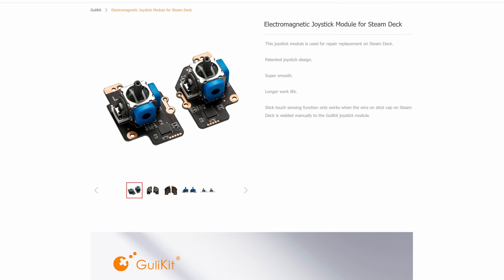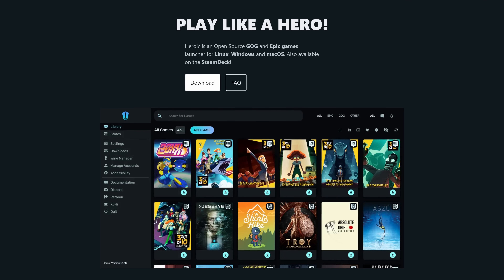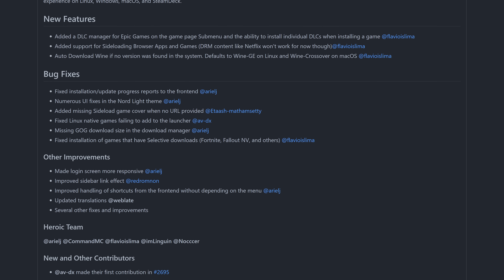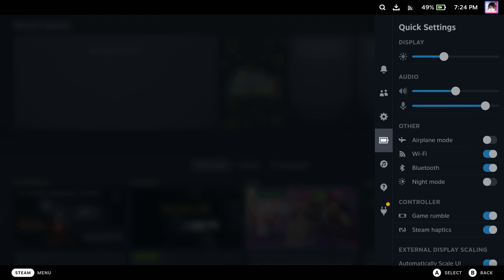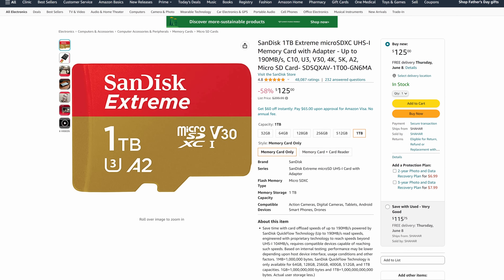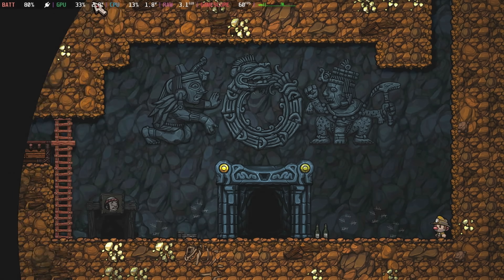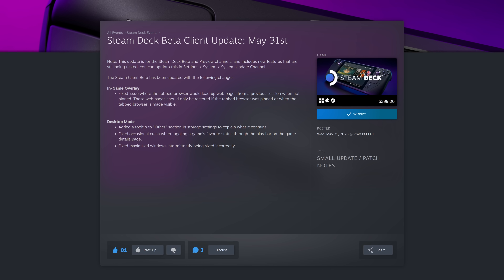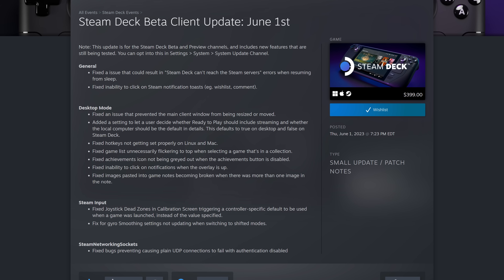Heads up: a new Steam feature FINALLY appears on Deck!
This week: Heroic Games Launcher brings some cool new features to their project. Plus, aftermarket upgrades–both new and old–for the Steam Deck are on sale and GuliKit teases new surprises. What do they have in store? And there has been a series of software updates for the Steam Deck, we’ll look at the biggest changes. All this and more. That’s right! It’s Steam Deck News Time!

Emily's Rig:
 ❯ Manjaro GNOME

Home Server:
 ❯ ASUS M5A78L-M/USB3

- TImestamps -
00:00 - Intro
00:21 - GuliKit has a surprise
01:49 - Heroic Games Launcher 2.8.0
02:09 - DLC manager
03:27 - Monthly Plugin Recommendation: MangoPeel
04:11 - Aftermarket Steam Deck upgrades
04:51 - Proton Experimental fixes ""many"" games
05:33 - Beta Update introduces long-awaited feature
06:56 - Stable SteamOS update